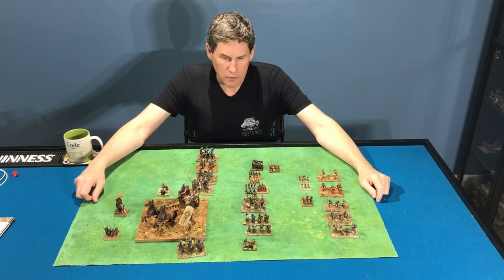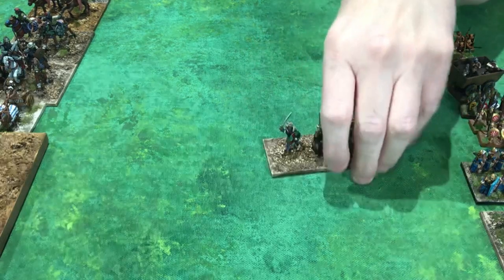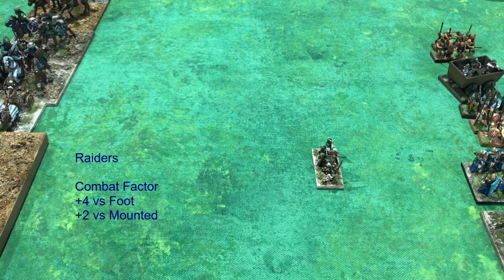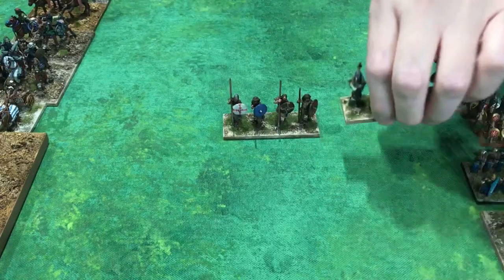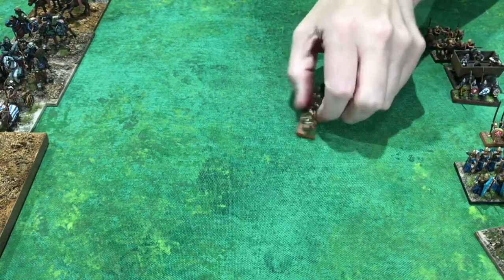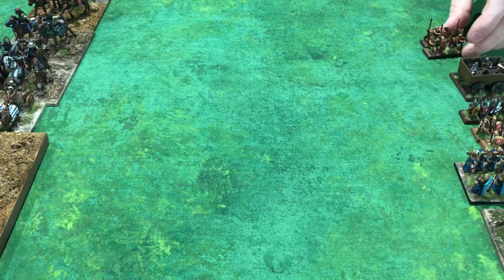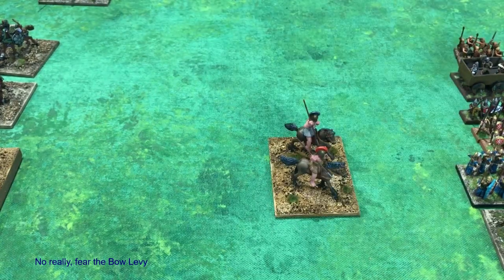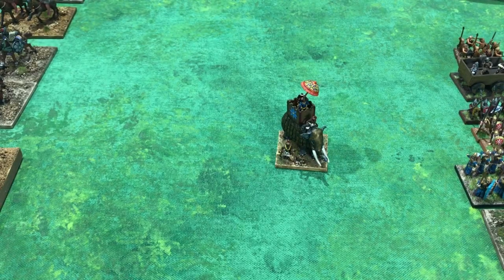Triumph Troop Types 2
In this video I discuss the 26 different troop types in Triumph.  Why we have them and roughly what they represent.  Plus a little bit about their combat effectiveness.

This version has the correct stats for Jav Cav vs. Mounted, thanks Clay for catching that typo!